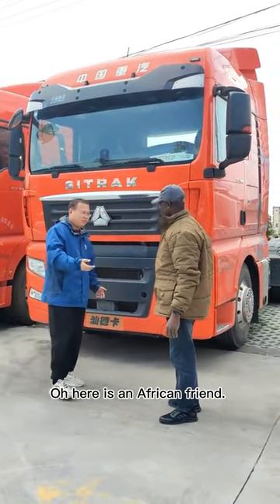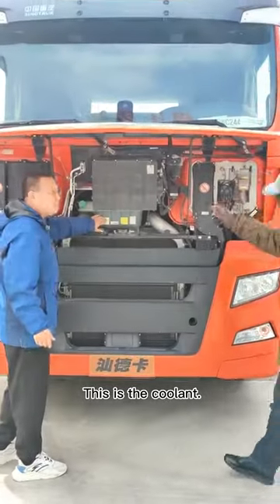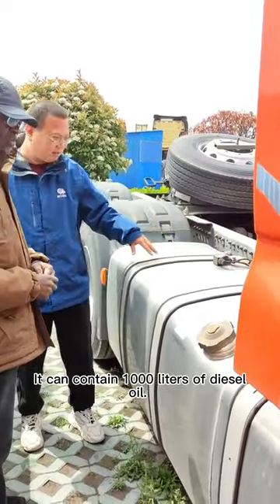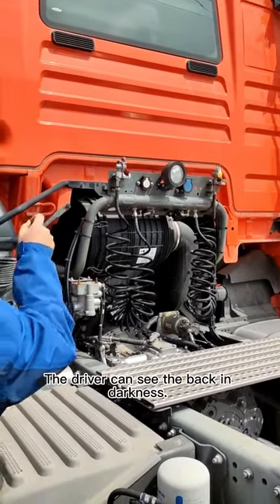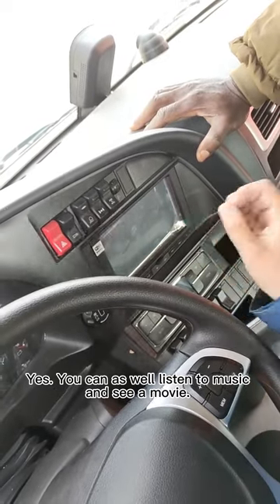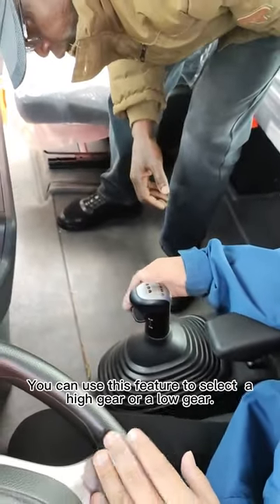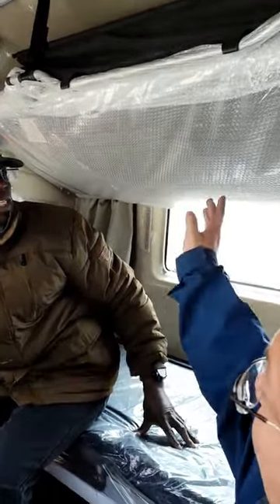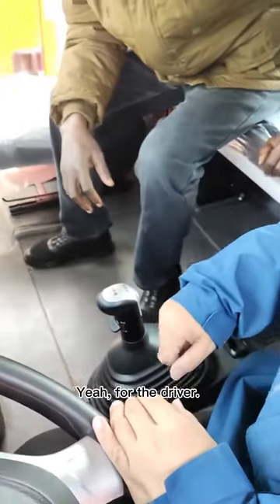SINOTRUK STRAK G7 Tractor - Snail Truck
Snail Truck Network (Shandong) E-commerce Co Ltd